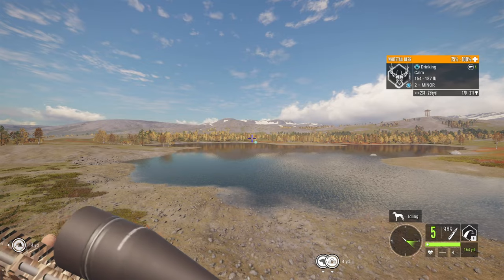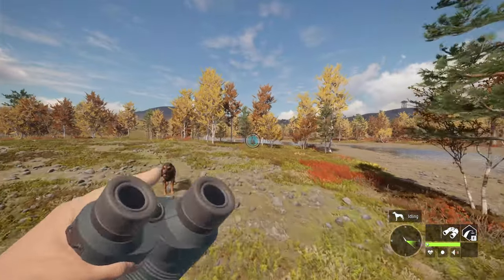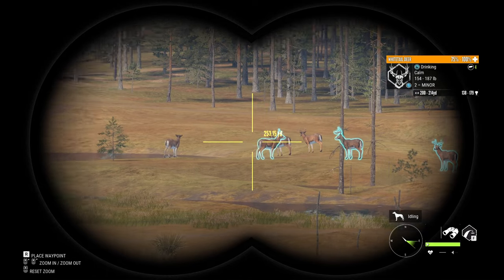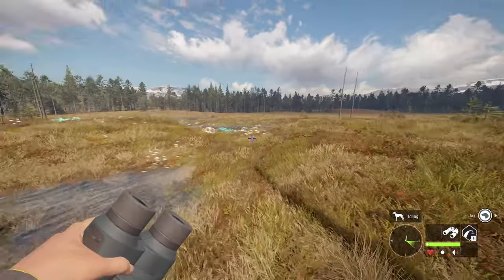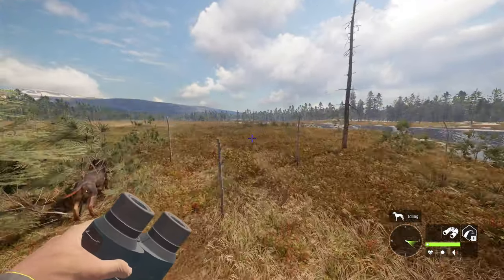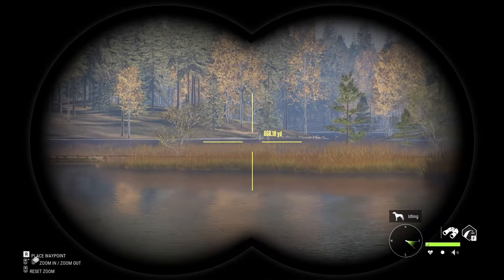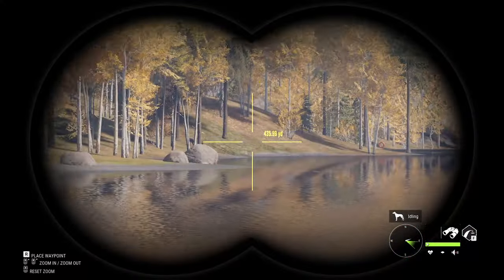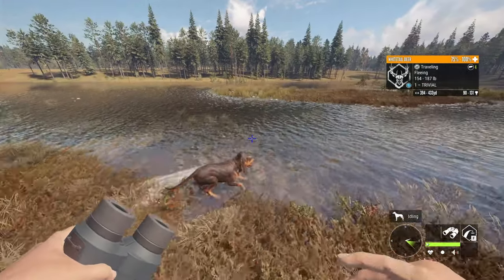How To Setup For Your First GREAT ONE Grind!!!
This video is a How To Setup For Your First GREAT ONE Grind!!!

These links are All the need zones and trophy ratings and fur types